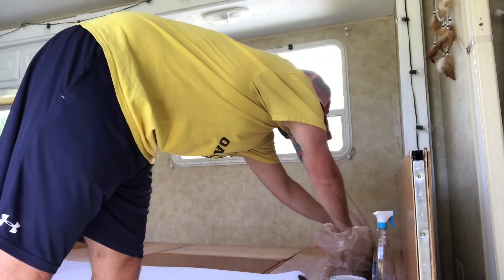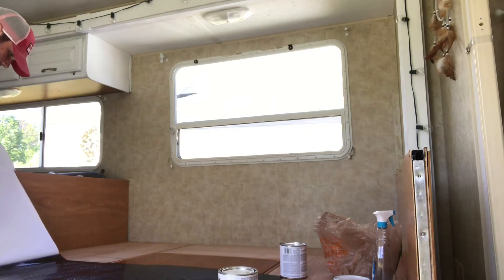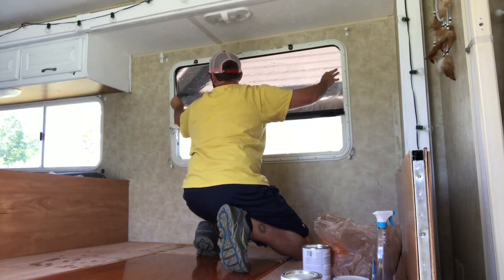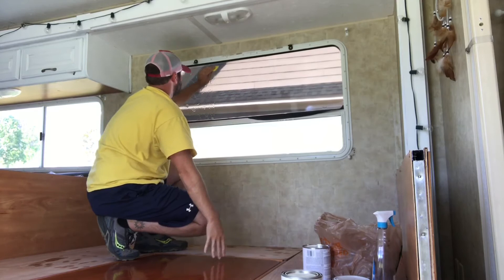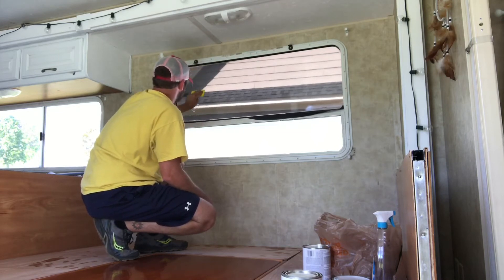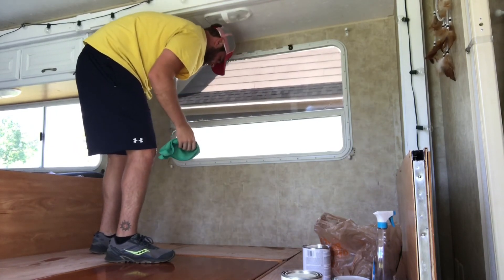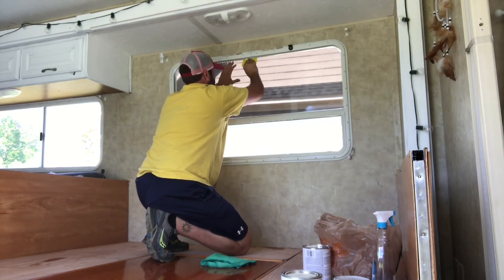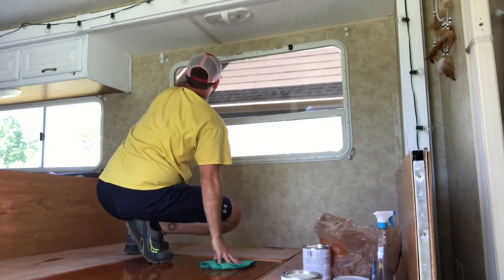Tinting Camper Windows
Bought supplies from Home Depot and Tintied windows for under $85.